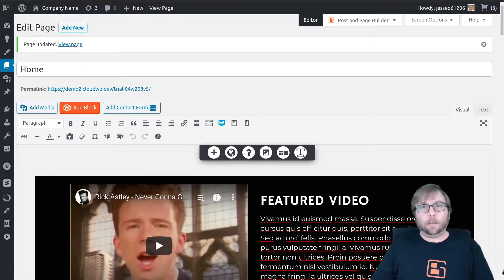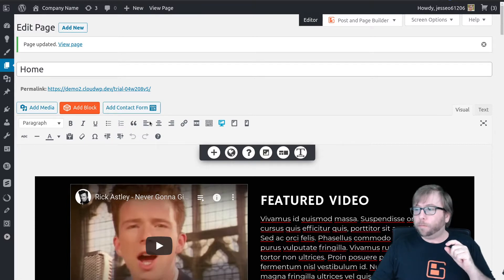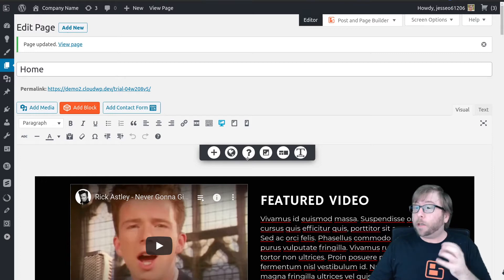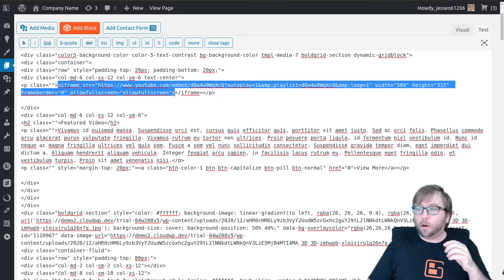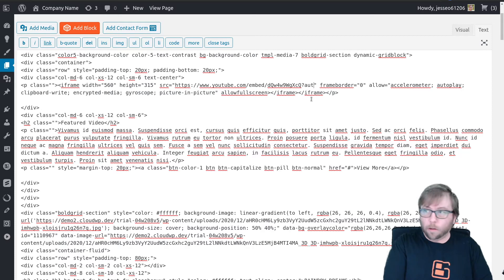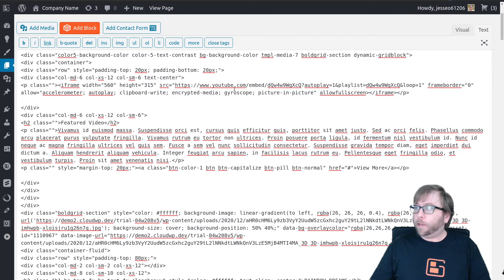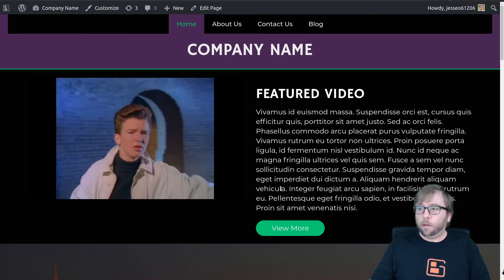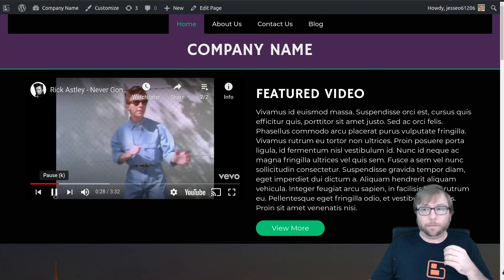How to Autoplay and Loop YouTube Videos in WordPress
Learn how to make a YouTube Video autoplay and loop in your WordPress pages with this tutorial.
Here is the code we added to the iFrame in this video:
?autoplay=1&playlist=[video ID]&loop=1
allow="autoplay;"